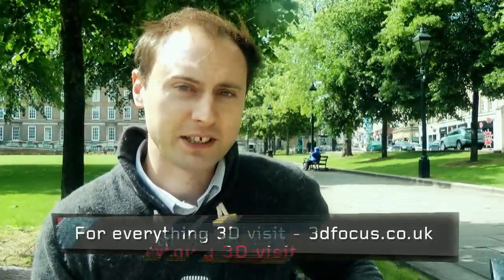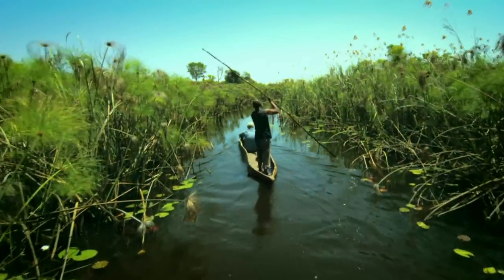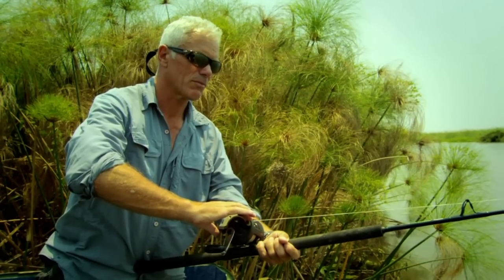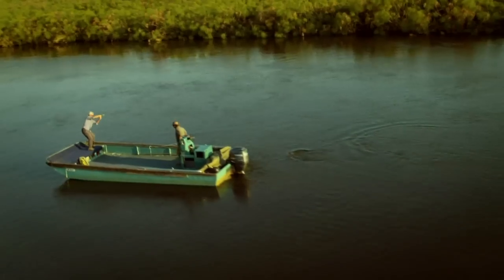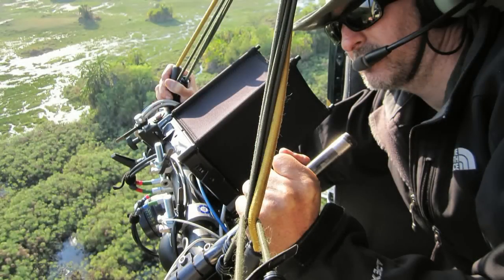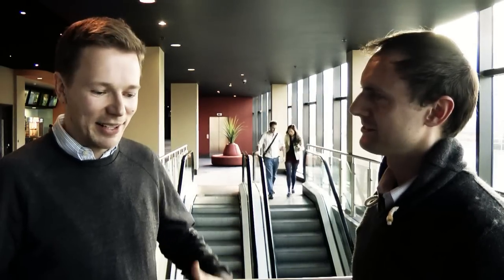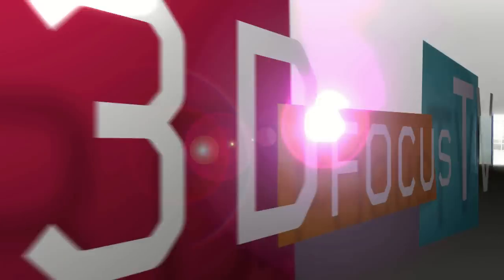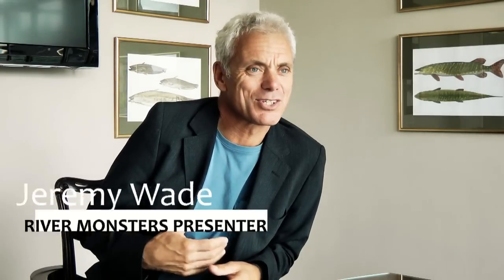River Monsters 3D Behind the Scenes Interviews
We talk to the people behind River Monsters 3D including presenter Jeremy Wade. Thank you to Icon Films for facilitating this shoot.